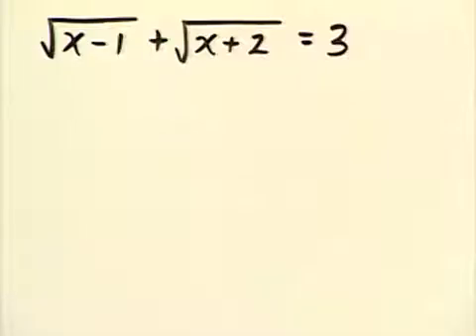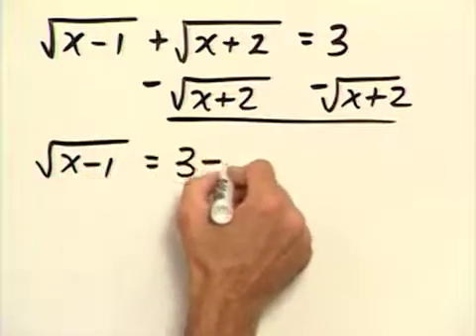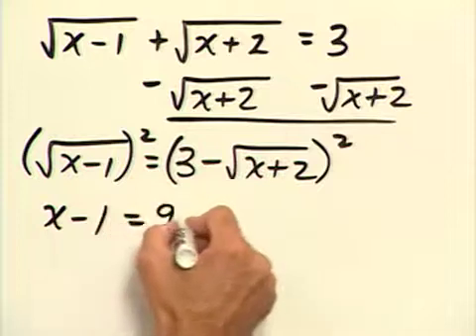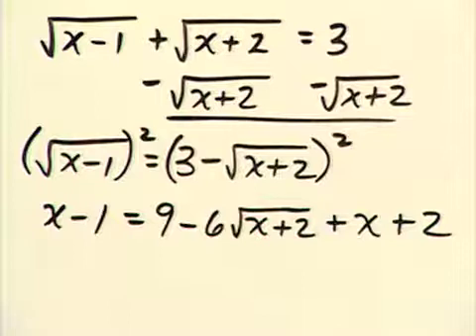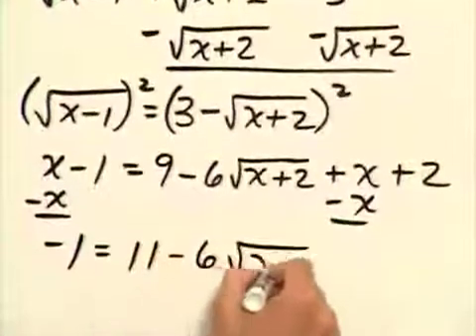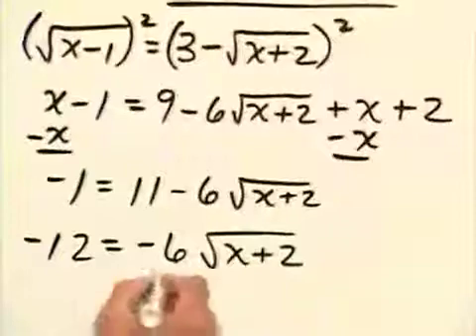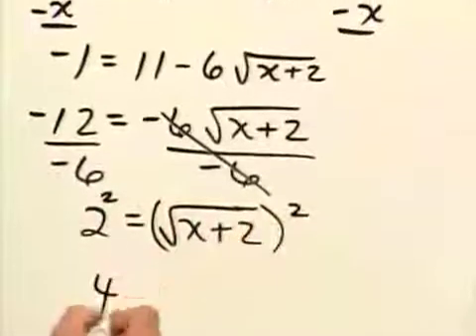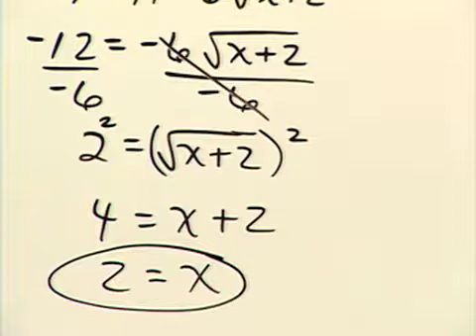Sullivan Intermediate Algebra Ch 6 Video 17